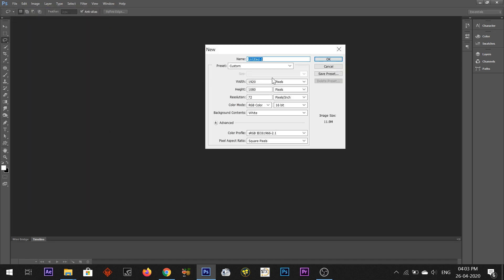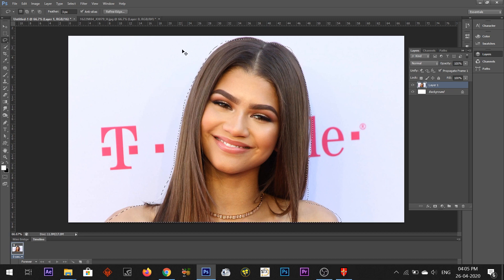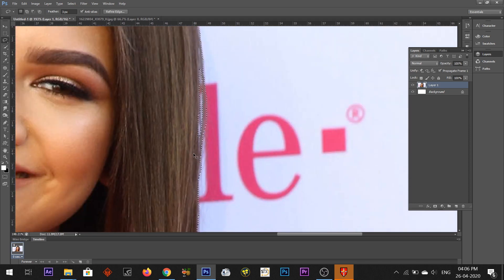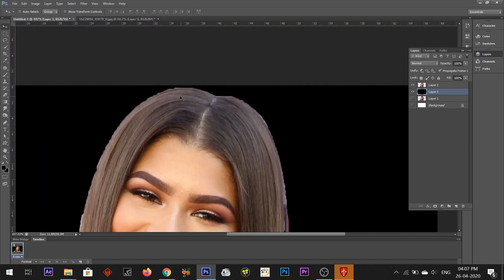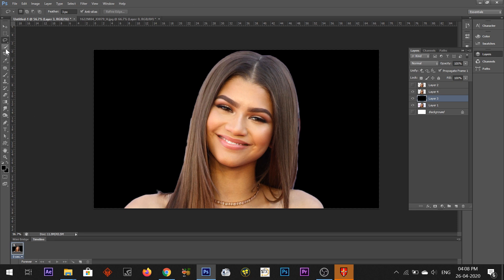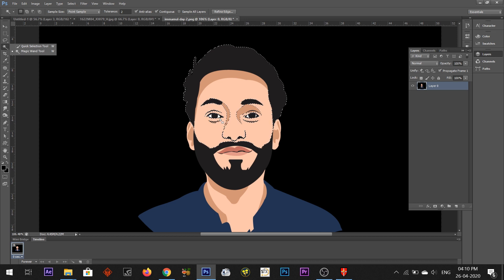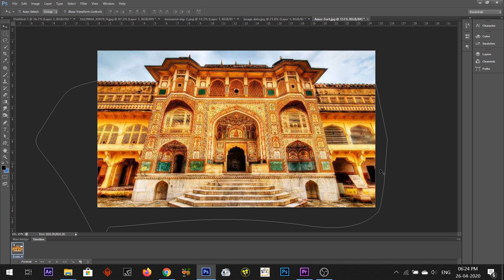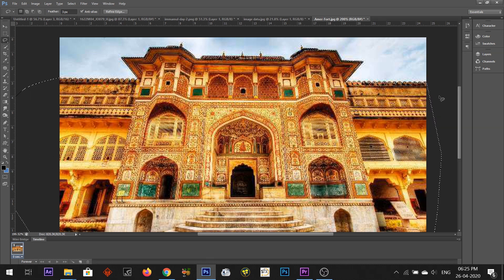Advance Selection Tools in Photoshop | Tutorial : Part 3 | Graphical Guru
This is Part 3  Of Basic Photoshop Learning Series
I show you how to use advance Selection tools of Photo Shop and do cut outs.
Its Including -
pen tool